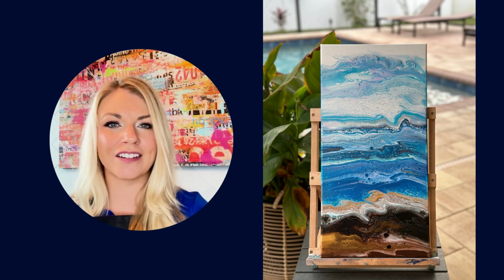Ocean Landscape 🌊- Acrylic Paint Pouring Art Tutorial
You can be an artist, too! This acrylic paint pour tutorial shows you how to use the flip cup technique to create an abstract ocean landscape.

Tools!
10 x 20 inch canvas
A large box or other container to collect dripping paint (I use landscape stakes over the top of the box for smaller paintings)
Drop cloth or plastic sheeting
Straw (creates a splashing effect)
Kitchen torch (helps to generate cells)
Small cups and popsicle sticks (for mixing paints)
Plastic gloves
Paper towels

Colors!

Base:
Liquitex Basics Titanium White

Recipe!
40% Acrylic Paint
40% Floetrol
20% Water
NO silicone oil was used

Varnish:
Krylon Kamar spray clear varnish - used after 3-5 days of drying

Tips!
**The key with the flip cup technique is to be very quick when flipping the cups!
**Use a level on the blank canvas before starting to make sure it is completley level. If it's not level your painting composition will likely shift as the painting slowly dries. No bueno!
**Leftover paint mixture will keep in a sealed container.